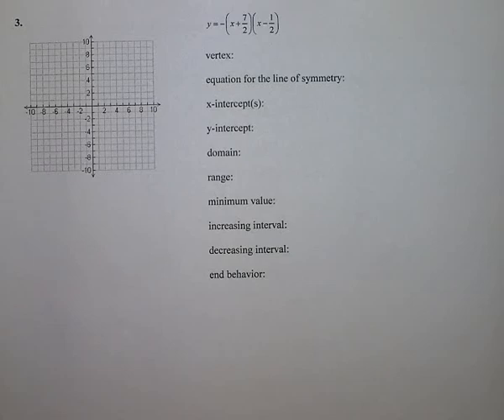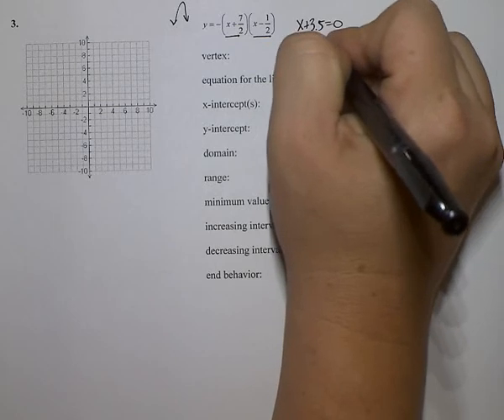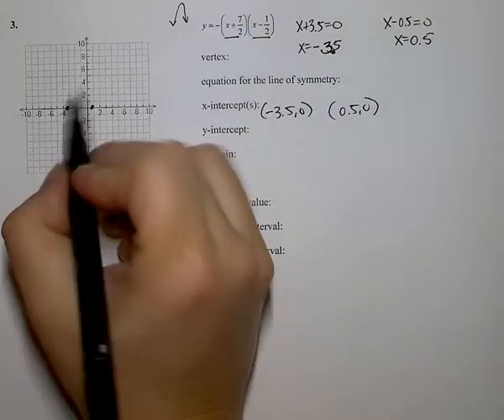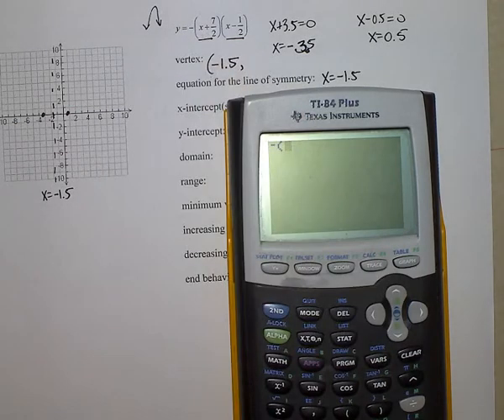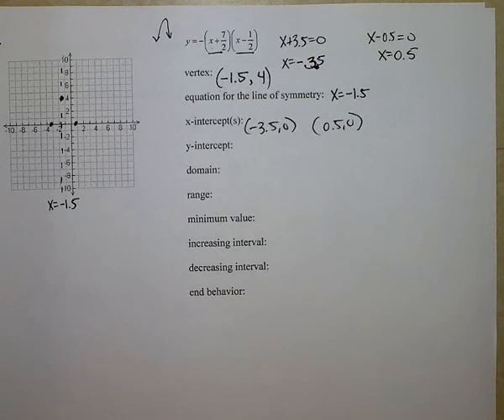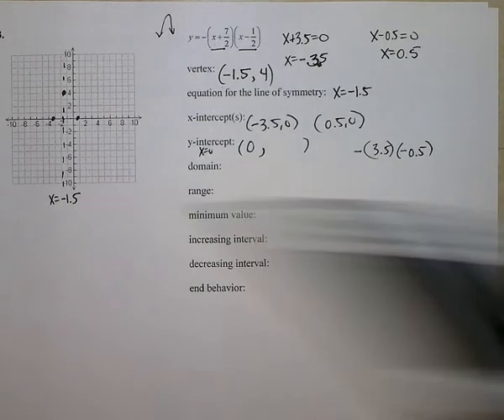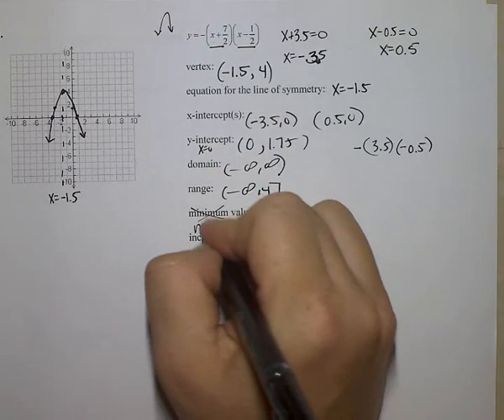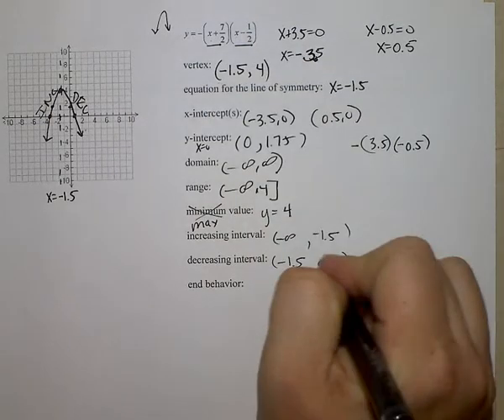Graphing a Parabola in Factored Form II